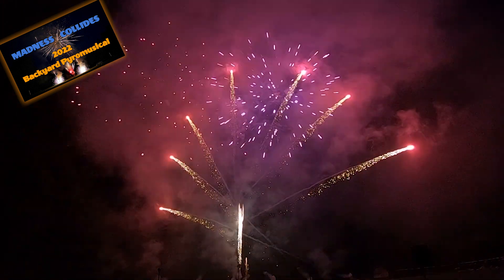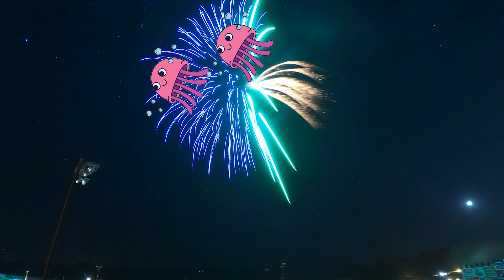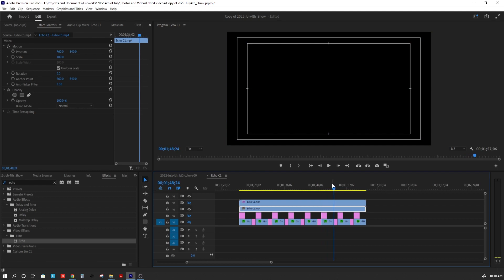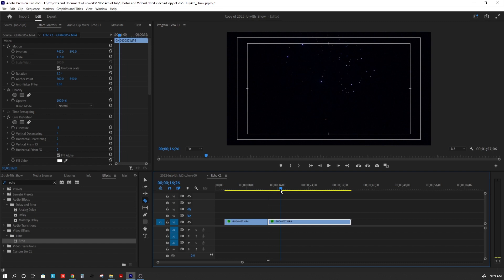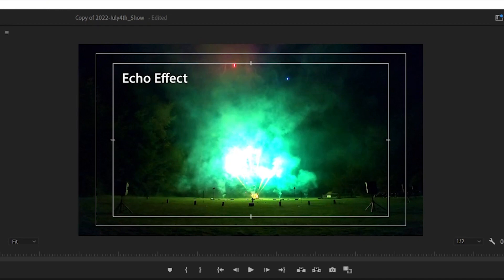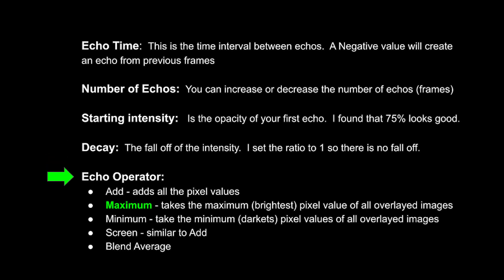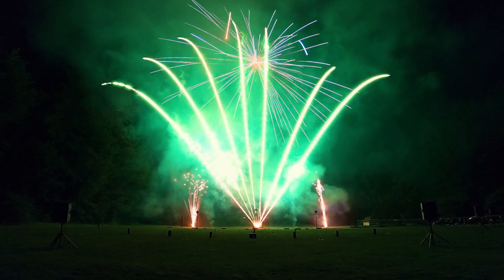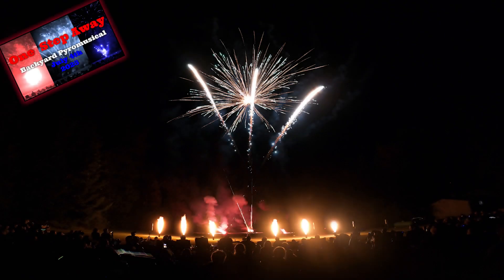Long Exposure Cheat for your Firework Shows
This video shows how to use Adobe Premiere Pro to turn your show videos into stunning long exposure images.

The show video used in this demonstration were taking from the following 4th of July Backyard Pyromusicals: